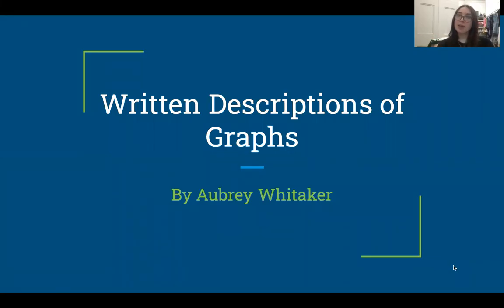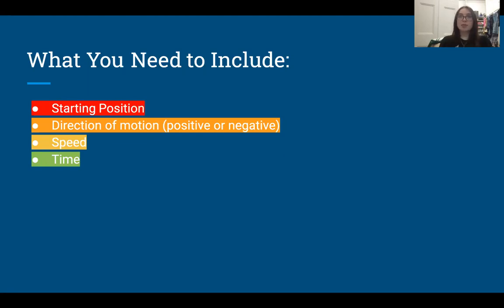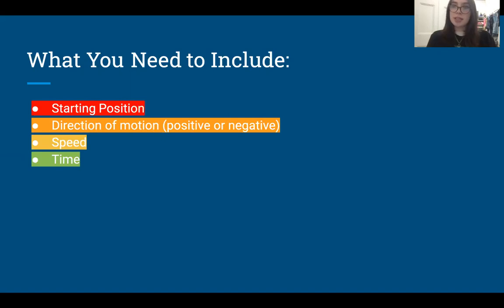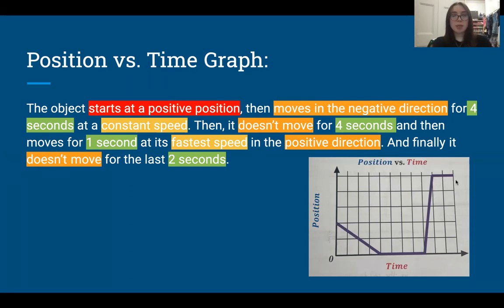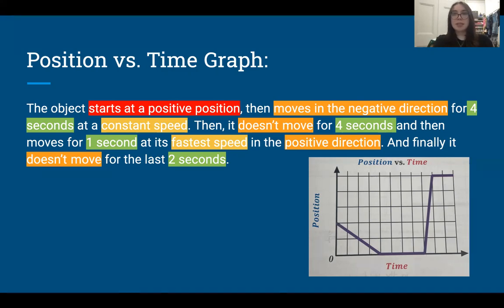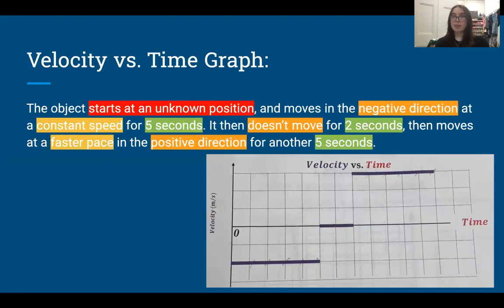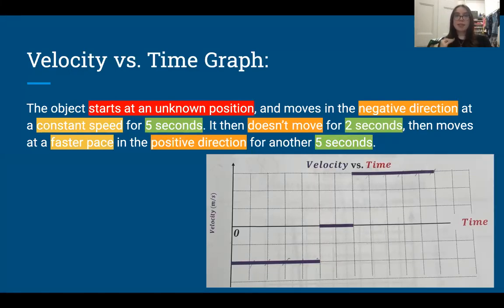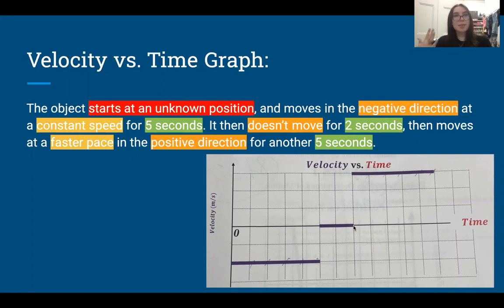Physics Extra Credit